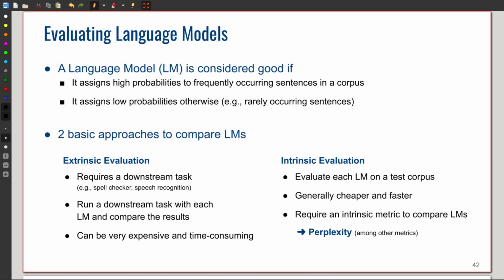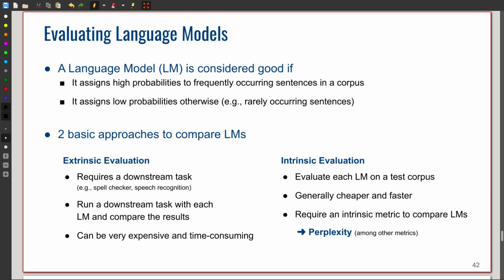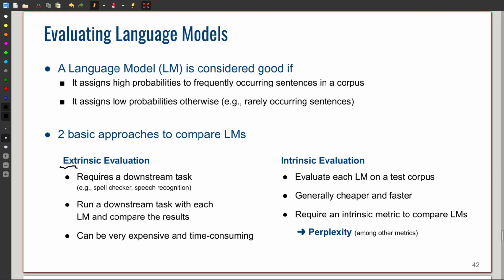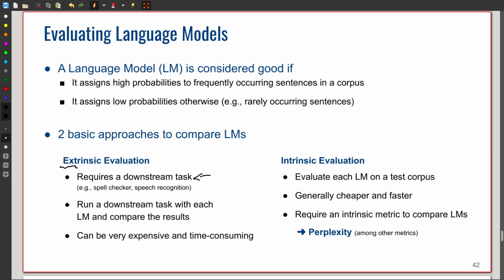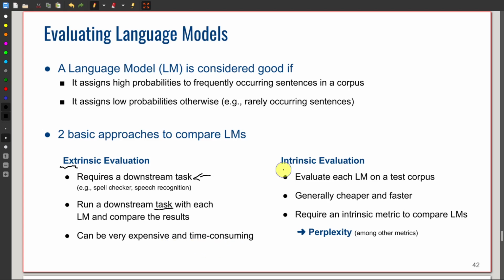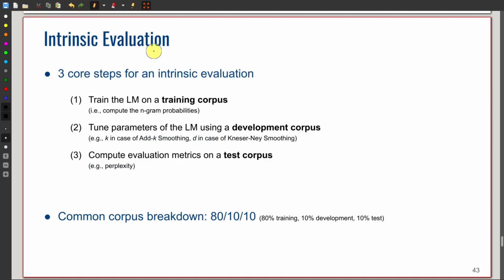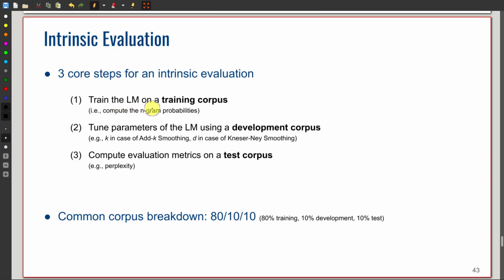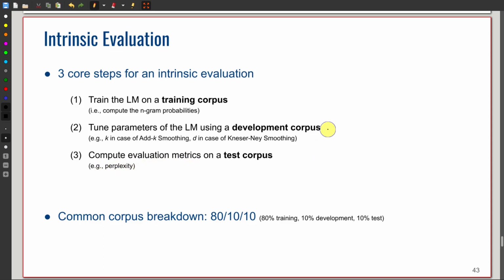Evaluating Language Models — NUS edX NLP: Foundations (S3-3.1)